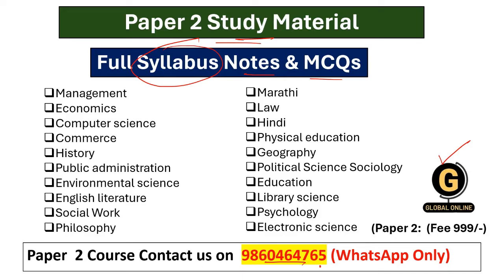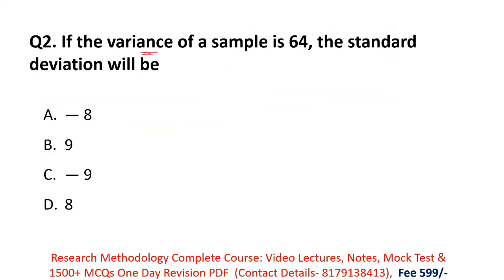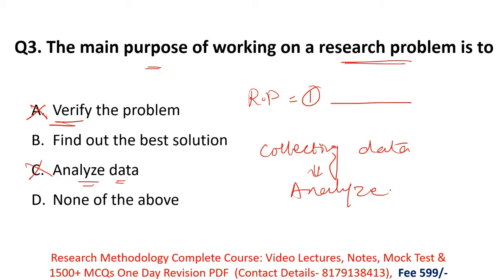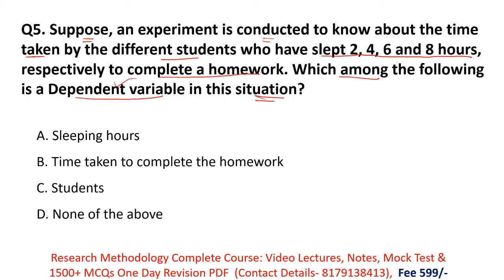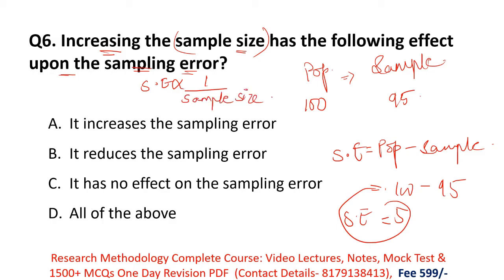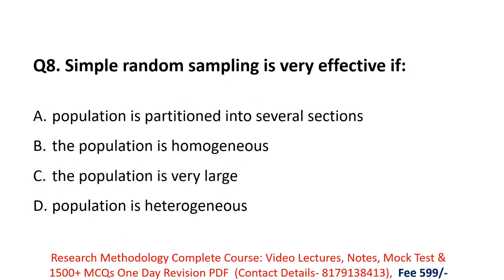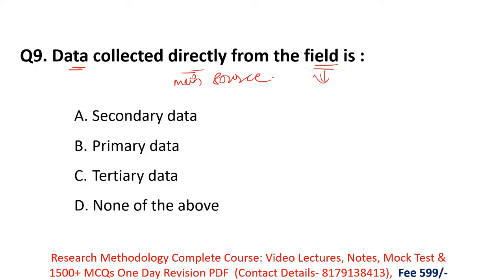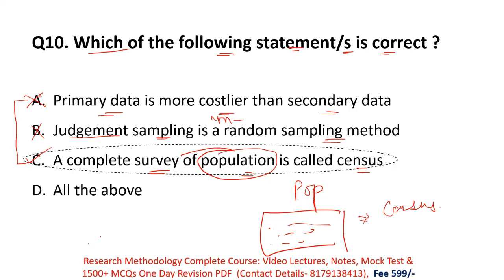Anna University PhD Entrance Test 2024|Most Repeated Research Methodology MCQs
In this session, I have explained most expected research methodology MCQs that will be going to be asked in phd entrance test.
Anna university PhD Application notification 2024 is out.  Examination date is 8th october 2023. Exam will have
25% part of research methodology(part 1) and 75% part of core subject(part 2)
To boost your preparation we have complete course for Paper 01 Research Methodology The course will have
1. Full Syllabus Notes,
2. Full syllabus Test Series
3. 1500+ MCQ Set with answers
4. Full Syllabus Video Lectures
You will be added to our Paid WhatsApp group. Fee is just 699. Message On 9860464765/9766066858 (Whatsapp Only) to Join.
1. Full syllabus notes
2. Most expected MCQs
3. PYQs

           1.UGC NET ECONOMICS
           2.UGC NET COMMERCE
⏩ KSET
⏩ APSET
⏩ MHSET Chemistry
⏩ MHSET Economics
⏩ MHSET Commerce
⏩ MHSET Management
⏩ TNSET Paper 1
⏩ TNSET Chemistry
⏩ TNSET Economics
⏩ TNSET Commerce
⏩ TNSET Management